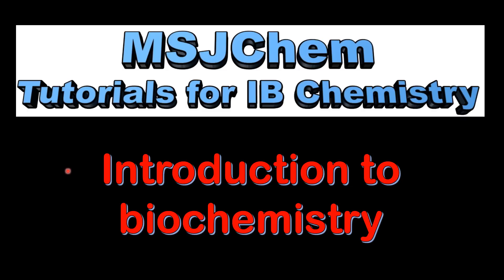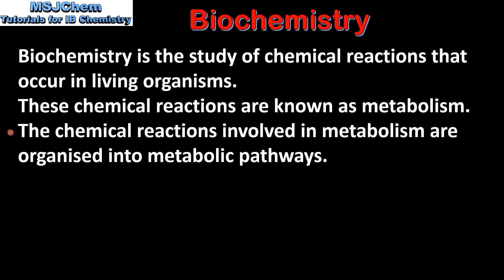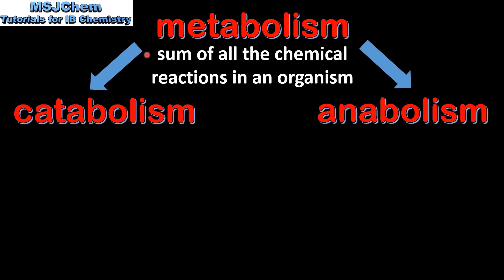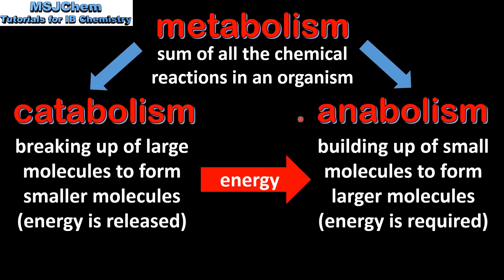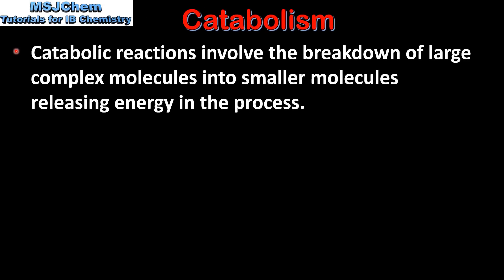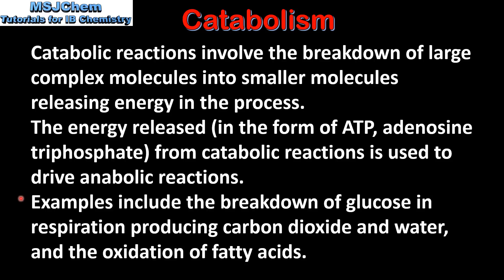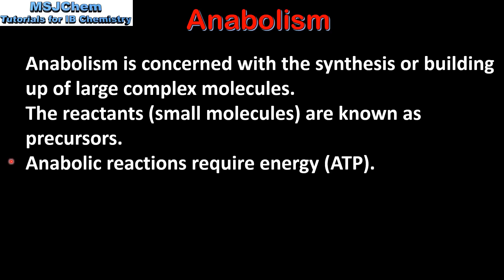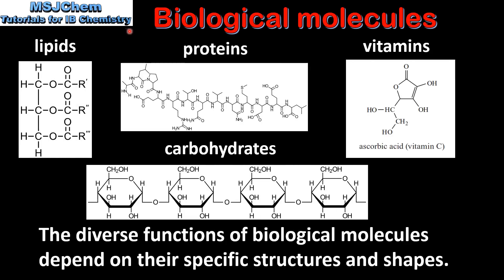B.1 Introduction to biochemistry (SL)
Understandings:
The diverse functions of biological molecules depend on their structures and shapes.
Metabolic reactions take place in highly controlled aqueous environments.
Reactions of breakdown are called catabolism and reactions of synthesis are called anabolism.